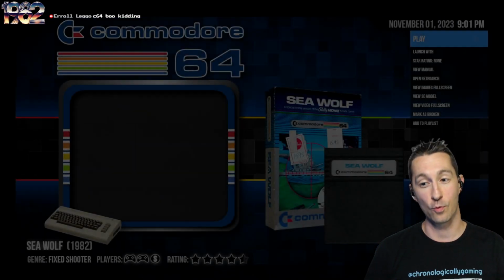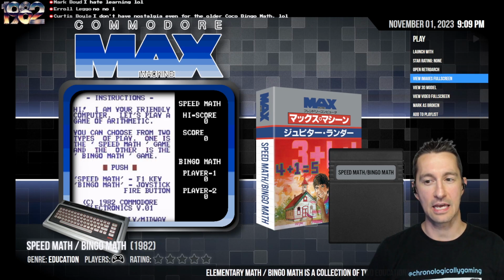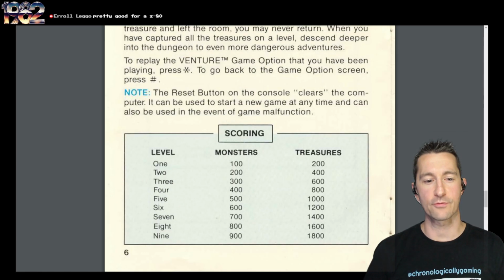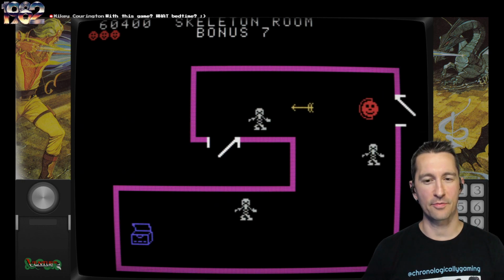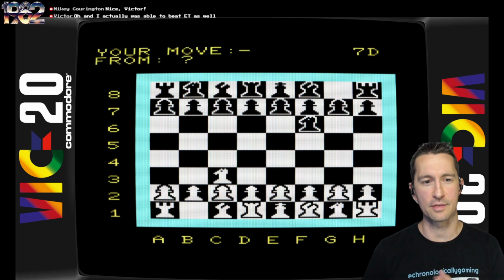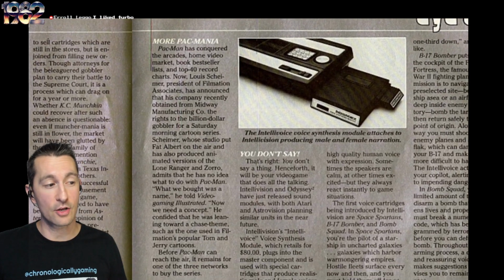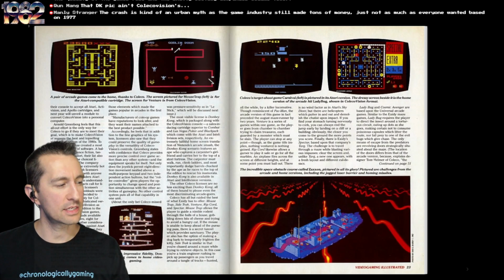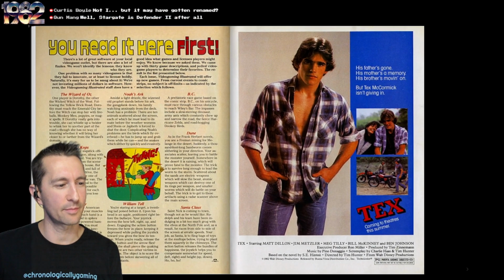Venture! At Home First on ColecoVision!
Coming home for the first time, Venture by Exidy is one of the best games you could play on a home console! Let's check out another game you could play on your brand new Commodore 64: Sea Wolf! The TRS-80 has a mediocre shooter and the VIC-20 has a poor Panic variant and it makes me want to play Apple Panic. Finally, let's close this episode with a brand new magazine: Video Gaming Illustrated! Lots to look forward to in 1982!

Episode 248!
1982 - August
Video Games Featured:
00:00 Welcome to the Show!
00:25 Commodore 64 - Sea Wolf
07:39 Commodore VIC-20 - Speed Math / Bingo Math
09:11 Commodore MAX Machine - Speed Math / Bingo Math
10:08 TRS-80 - Stellar Warp
13:45 ColecoVision - Venture
32:47 Commodore VIC-20 - VIC 20 Chess
36:45 Commodore VIC-20 - VIC Panic
41:56 Videogaming Illustrated Issue 1
1:02:20 Outro

Chronologically Gaming!